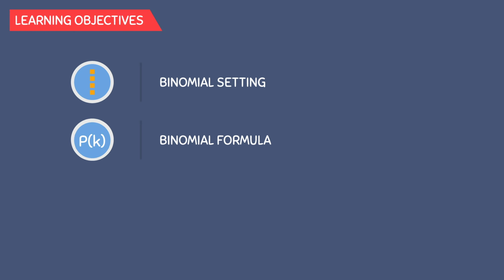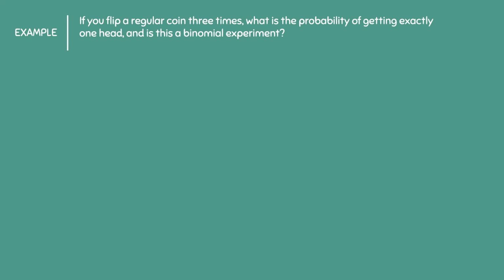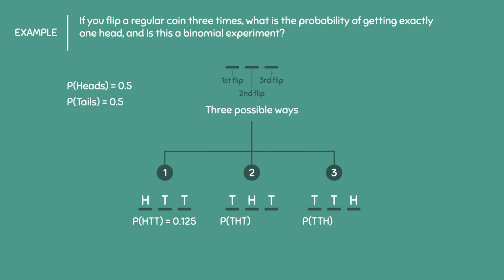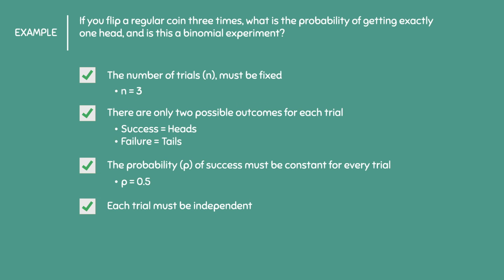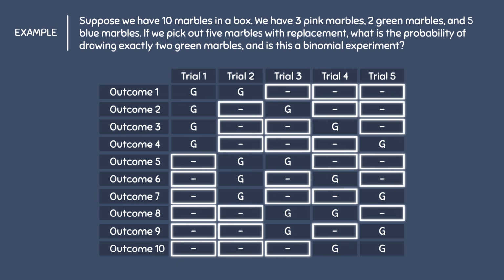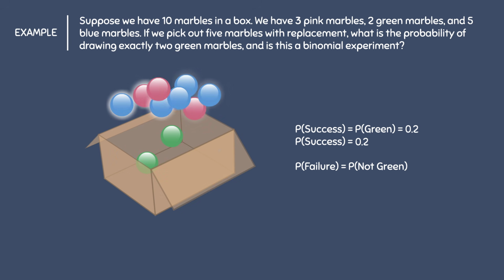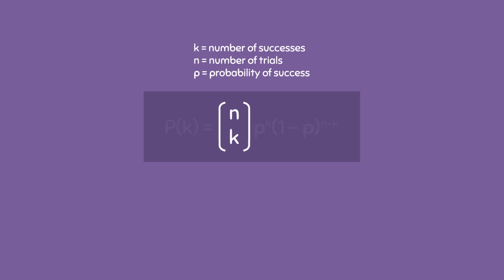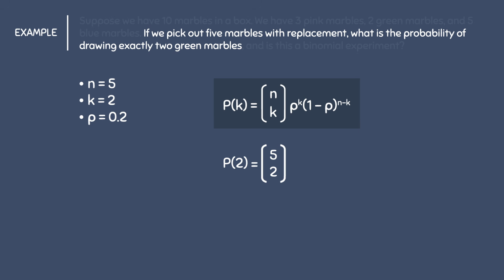The Binomial Experiment and the Binomial Formula (6.5)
Learn about the Binomial Experiment and the Four Binomial Conditions that create a Binomial Setting, and learn about the Binomial Formula and how to use it.

0:00 - Learning Objectives
0:10 - Binomial Probability Distribution
0:38 - The Binomial Setting
1:21 - Practice Problem #1
4:12 - Practice Problem #2
7:50 - The Binomial Formula
9:47 - Connect with us